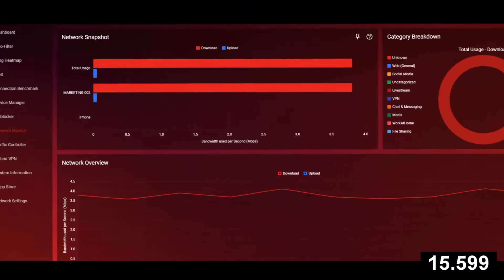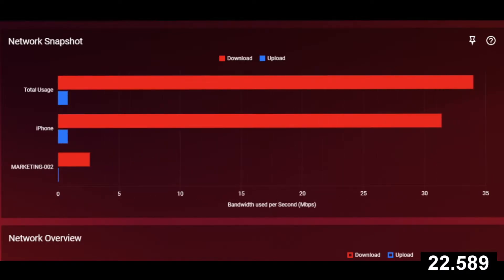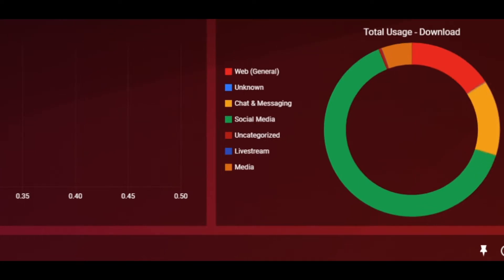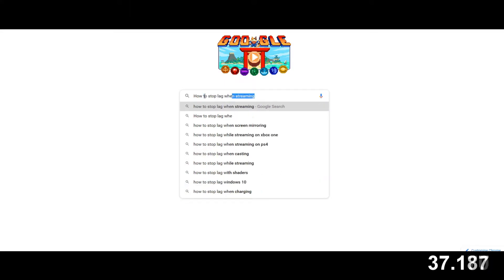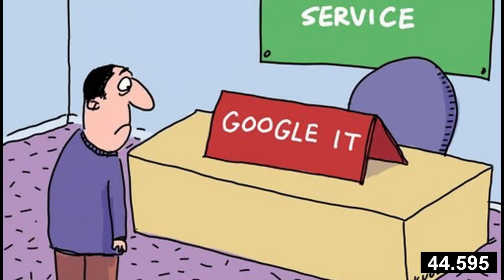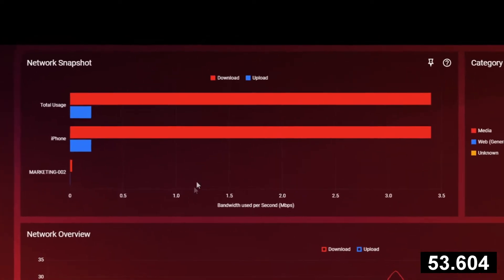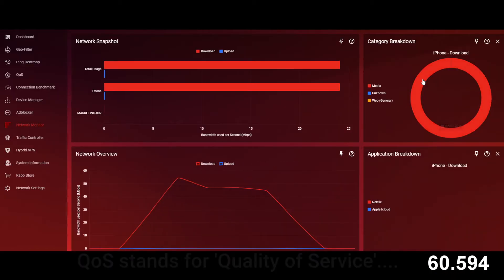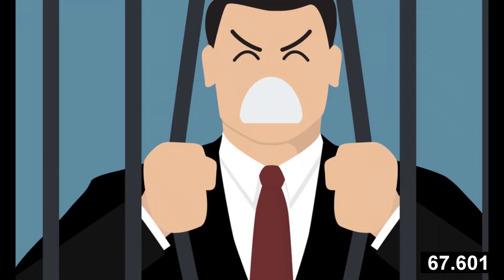DumaOS Network Monitor Explained in 60 Seconds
In today's video we explain some of the main features and benefits of Network Monitor in only 60 seconds.

Netduma R1 & R2, Netgear Nighthawk Pro Gaming range (XR500, XR700, XR1000, XR450) and Telstra Game Optimiser.